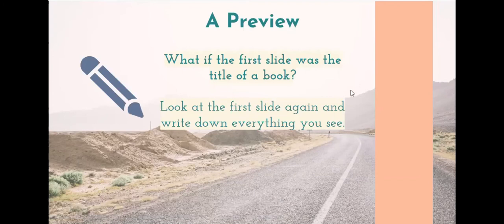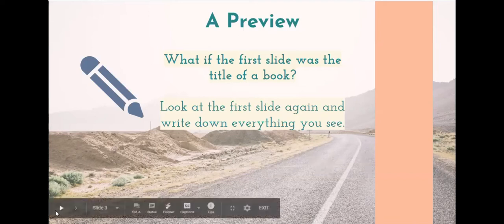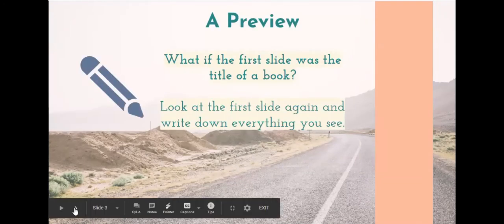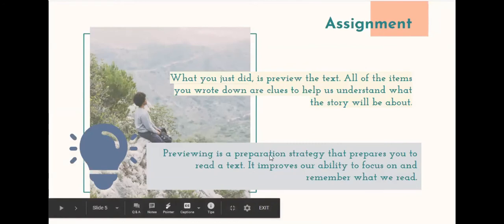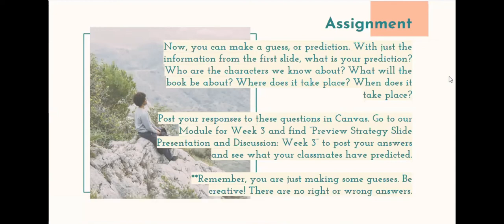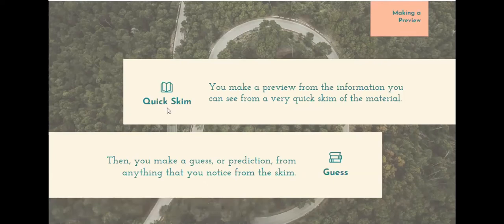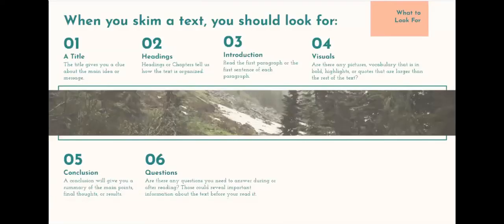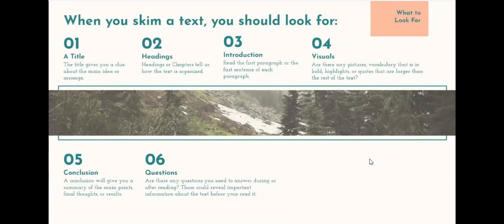Slide Presentation: Previewing a Text